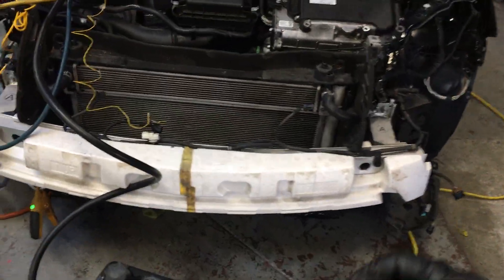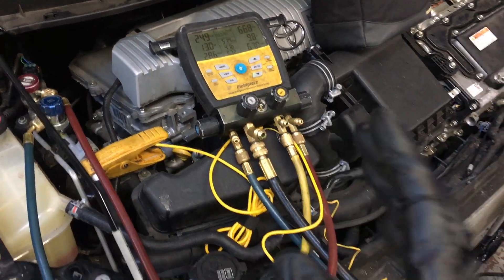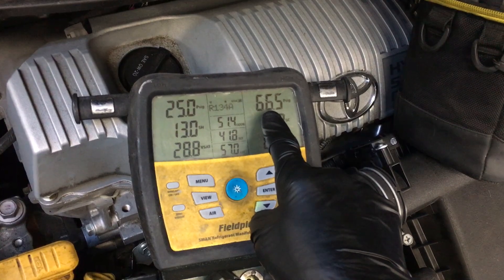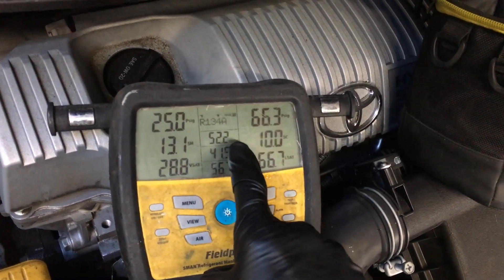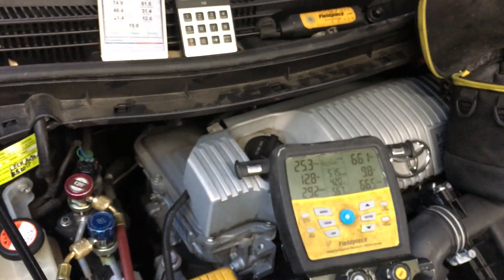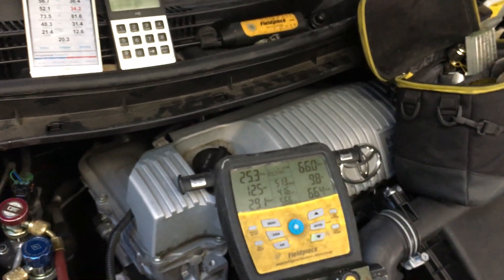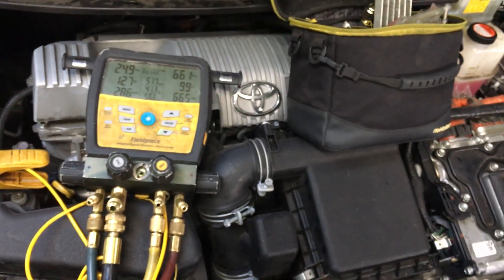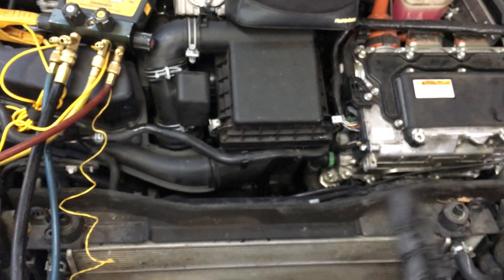Prius AC high side pressure below 70 psi is normal under these operating conditions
Sorry phone memory ran out video cut short at the end.

          The completion of this video would’ve been talking about using the vacuum coolant fill procedure for the engine coolant and the electric inverter coolant.

            The technicians were not well-versed or trained on the use of the tool for correctly removing the air out of the system so the engine coolant can be drawn back in leaving no air bubbles in the system unfortunately they did not notice they did not correctly fill the system and it was still very low as you can see in my video.

              This is very common in shops to not properly purge out the air or use a vacuum tool filling procedure and not correctly do it and still leave air in the system leaving the engine and hybrid inverter system low on coolant when it leaves the shop.

         It’s far more common than you would actually believe remember we’re in a trade where people often don’t read and sometimes can’t read instructions.